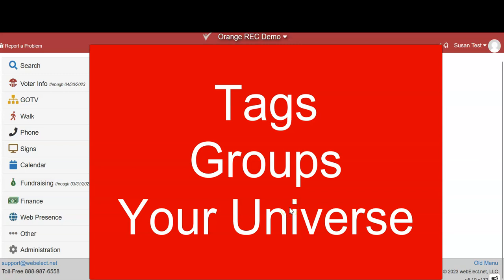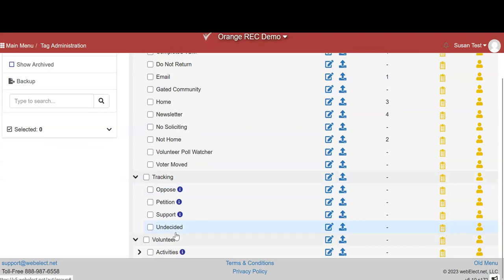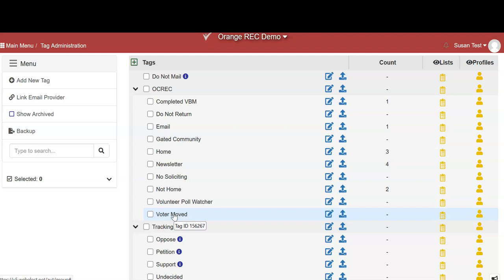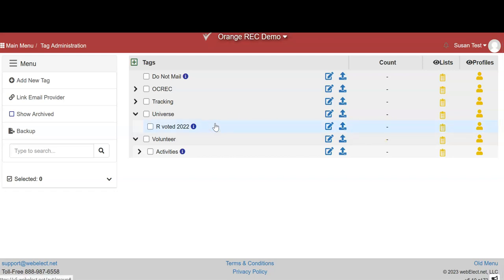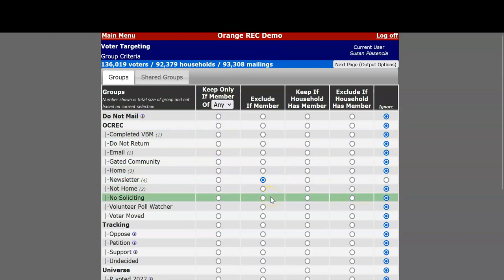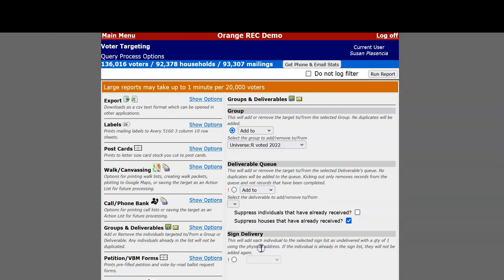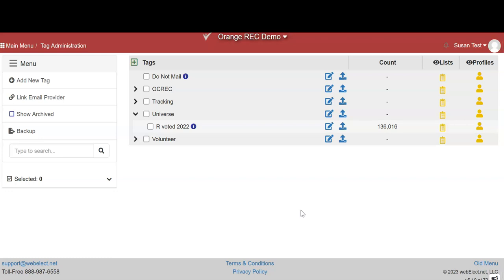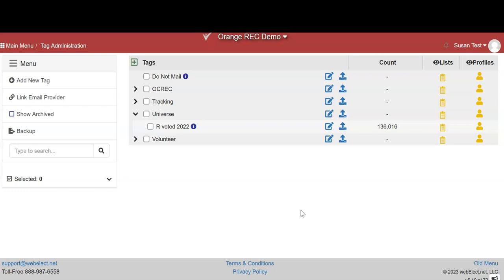Webelect Tags, groups, your universe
Learn how to define your universe (audience, targeted voter).